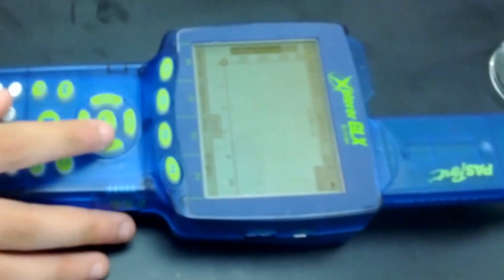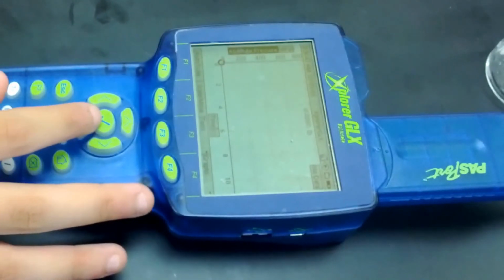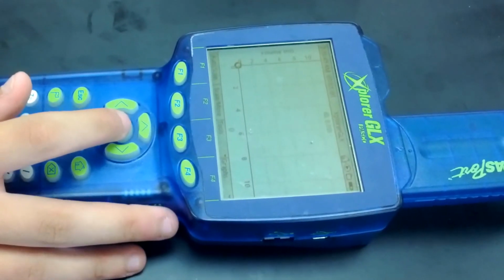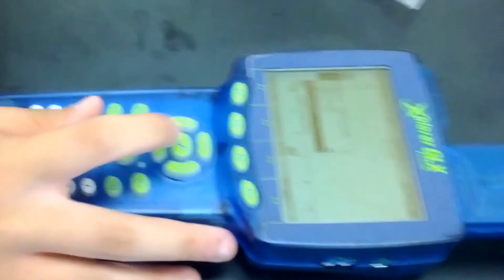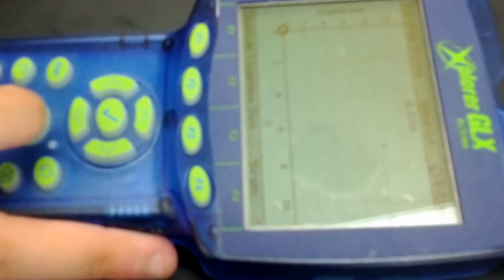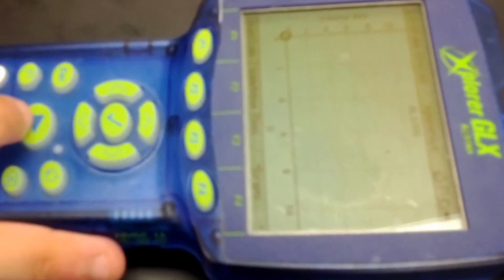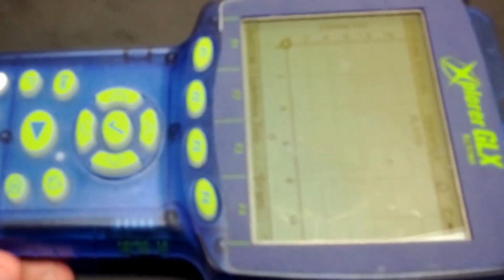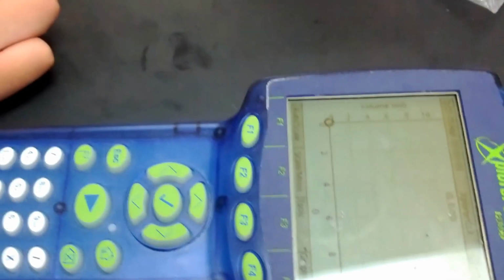Bui Lab Extra 1 Final